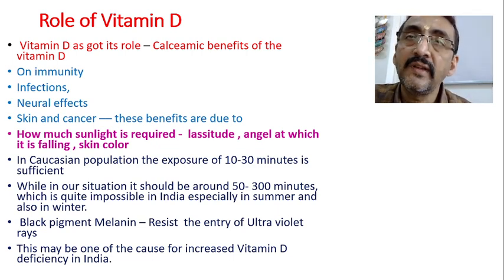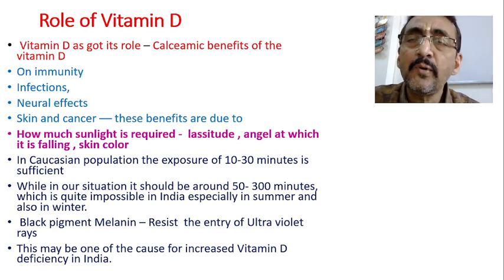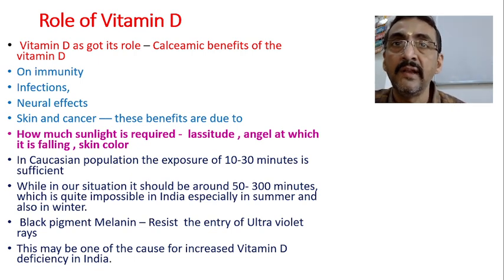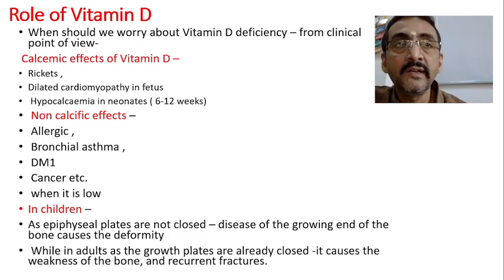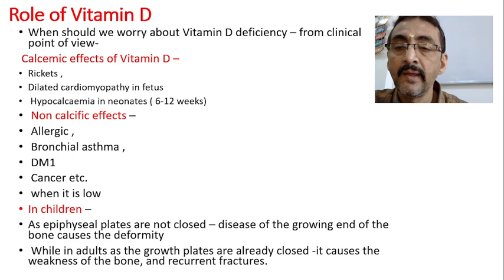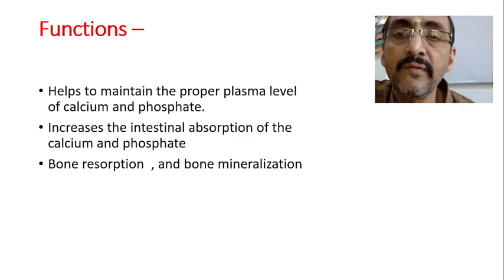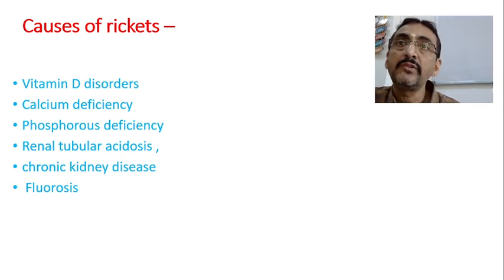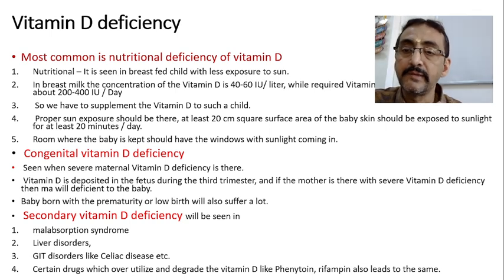Vitamin D deficiency - Rickets- 6